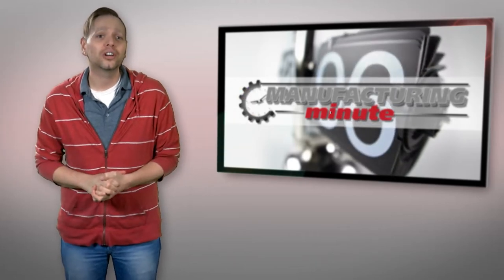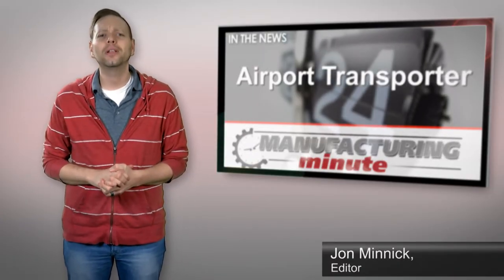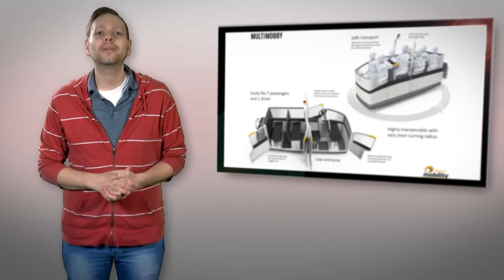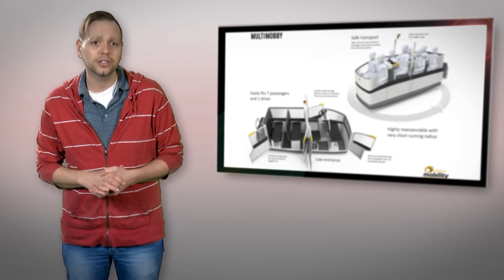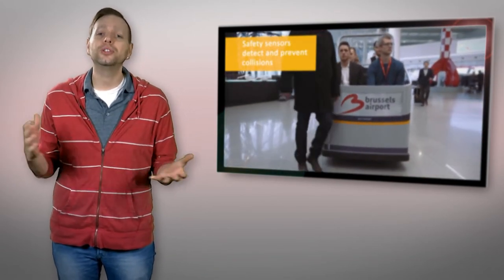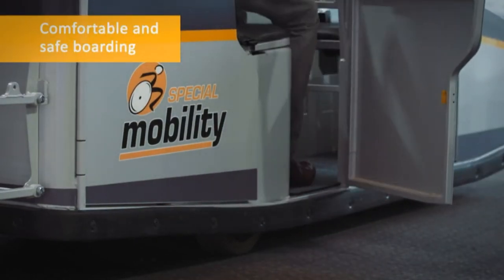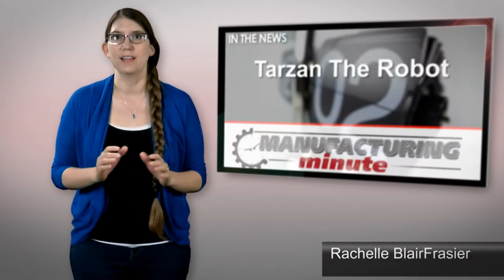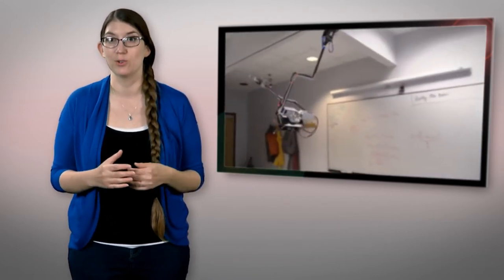Manufacturing Minute: Tarzan The Robot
In this episode, an electric transport vehicle for people with reduced mobility and Tarzan the robot. Welcome to your Manufacturing Minute.
Airport Transporter
Currently there is a push to find new ways to move the billions of people on Earth around more efficiently, from flying cars and hoverboards to ridged airships and hyperloop tubes. Now add to the list, the Multimobby 360 electric concept that can whisk up to seven people around an airport.
The Multimobby was designed by Studio Rotor for the Dutch company Special Mobility—which specializes in solutions for individuals with reduced mobility in public spaces. The concept has a low entry threshold, onboard sensors that help avoid obstacles and avert collisions, and is capable of 360 degree on-the-spot turning. The transporter will also adapt its speed in correlation to how busy the airport or area is.
All doors on the mover have sensors that will stop the Multimobby immediately if opened during operation. Without closing the doors the concept cannot drive. The vehicle also has an optional swing-up luggage rack at the back and can attach a Mobby transport wheelchair. The 3 meter long vehicle increases transportation capacity by 40 percent over traditional golf carts and prototypes are currently being tested in Brussels and London.
Do you think this concept will help move people more efficiently? What issues could you foresee with such a system? Tell us what you think by leaving your comments below.
Tarzan The Robot
Keeping a close eye on the health of individual plants in a whole field, can be a time consuming task. That’s where a little robotic assistance could come in handy.
Georgia Tech University engineers have developed a two-armed robot, named Tarzan, that will help farmers and researchers monitor crops. Other incarnations of plant inspecting robots have wheels which means they can tip over or get stuck. That’s where Tarzan is different.
As its name suggests, Tarzan is designed to swing above a row of crops by a tightly-strung guy wire. As it moves down the row, the bot takes photos and send the images back to researchers for analysis to see if any of the plants are showing signs of dehydration or disease. At the end of the row, Tarzan swings on to the next wire and repeats the process.
Although named after Tarzan of the Apes, the robot was actually inspired by the energy-efficient sloth. The bot was designed to be very energy efficient and may ultimately be purely solar powered. Researchers say theoretically, Tarzan could be out in the field — swinging along, taking pictures — for months at a time.
Do you think the Tarzan robot would be an effective tool in agriculture? In what other applications could this technology be utilized?